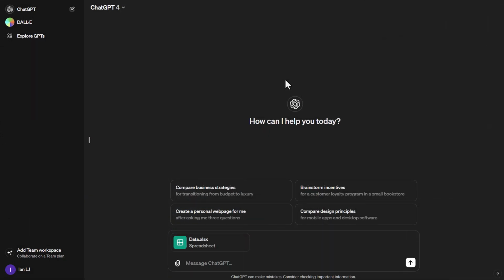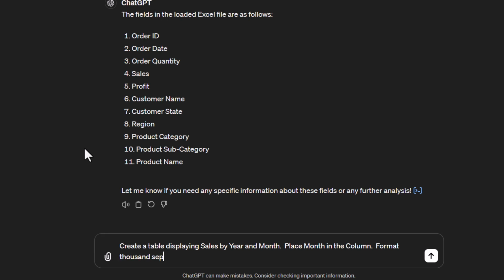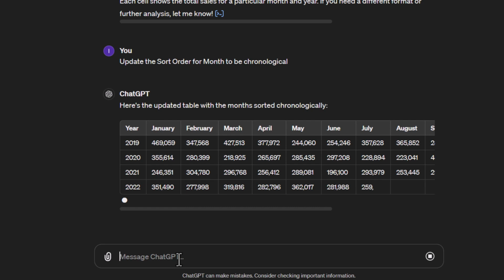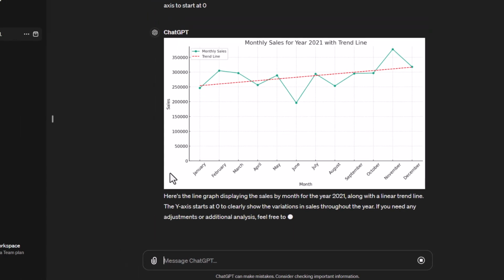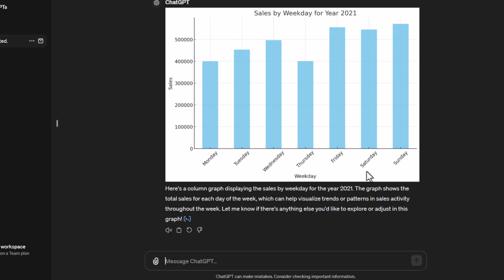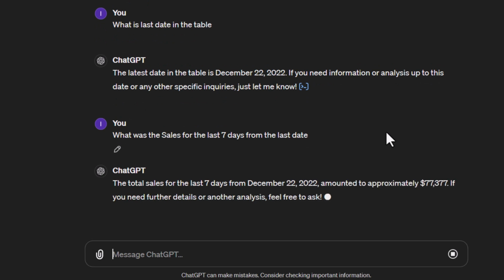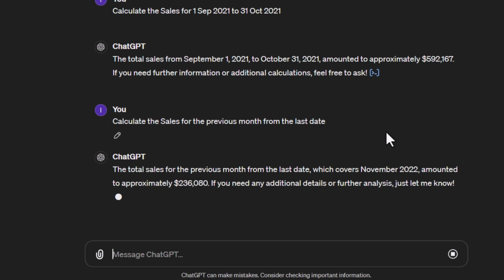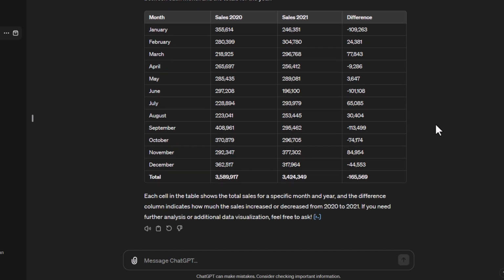Analyzing Data with ChatGPT: Tutorial 9 - Trends and Date Calculations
Continue exploring the advanced capabilities of ChatGPT in the realm of data analysis. This tutorial delves into trend analysis and dynamic date calculations, showing you how to manipulate and analyze temporal data effortlessly. Whether you're interested in understanding sales trends over time or performing complex date-related calculations, this session is designed to enhance your analytical skills using simple English queries with ChatGPT.

🔍 What You'll Learn:
• Techniques for performing trend analysis using ChatGPT.
• How to execute dynamic date calculations to analyze data over specific periods.
• Methods for creating visual representations like line charts and column graphs to depict trends clearly.
• Tips for sorting data chronologically and formatting tables for better clarity and presentation.

🚀 Tutorial Highlights:
• Trend Analysis Setup: Learn how to prepare your data and generate trend lines to understand upward or downward movements.
• Date Calculations: Discover how to ask ChatGPT to calculate sales for the last week, the previous month, or custom date ranges.
• Visualizing Trends: Instructions on creating line charts to visualize sales trends within a specific year and comparing data across different periods.
• Practical Application: Examples on how to apply these techniques to real-world data, enhancing your ability to make informed decisions based on time-based trends.

📝 Please Note:
Ensure you have the appropriate licensing from OpenAI to use ChatGPT. This tutorial is suitable for users of most internet browsers like Safari, Chrome, and Edge.